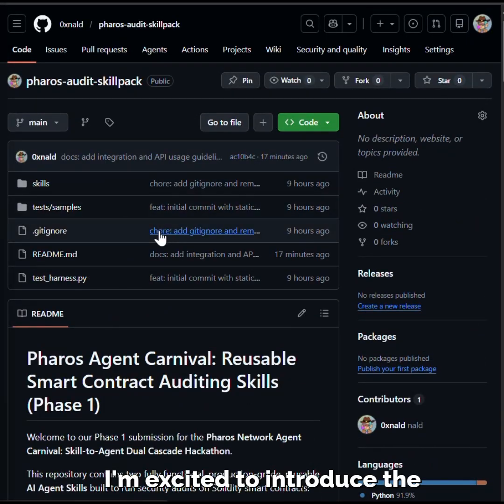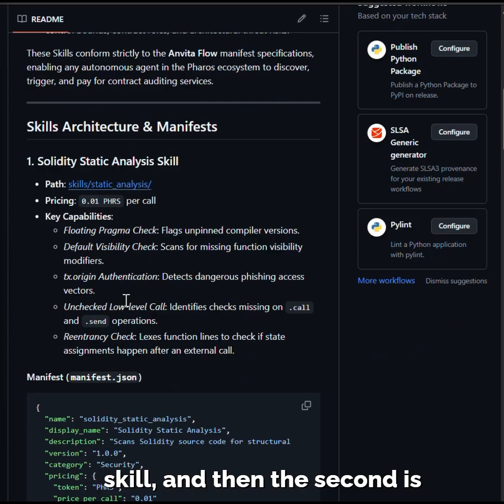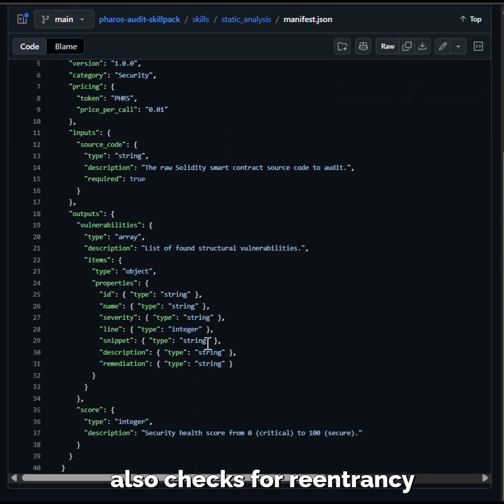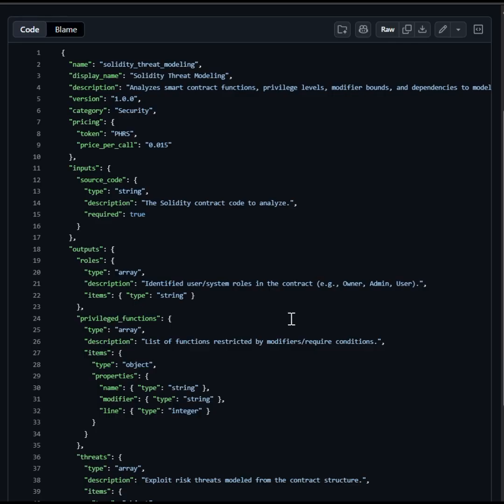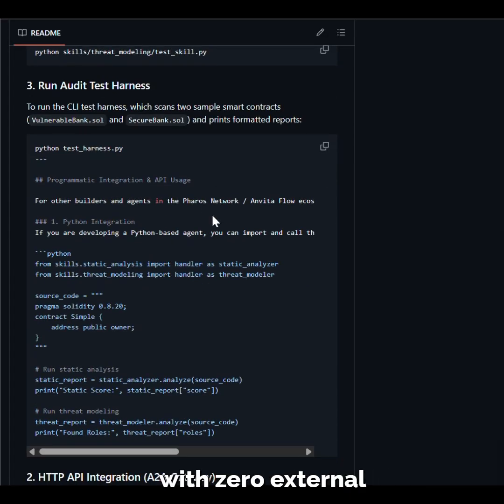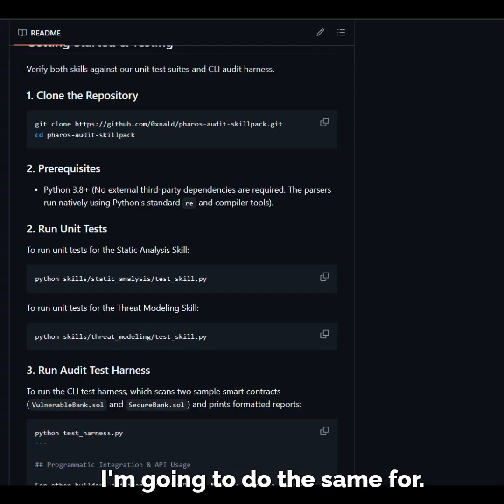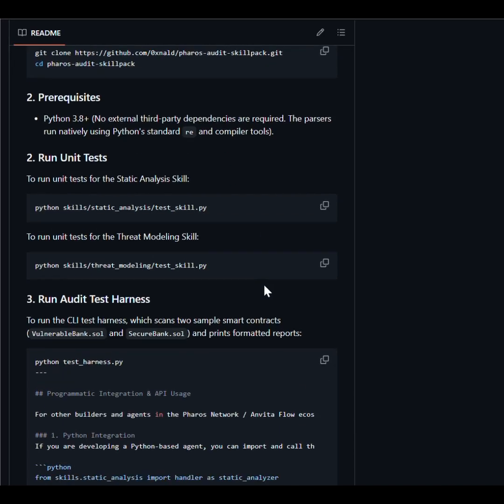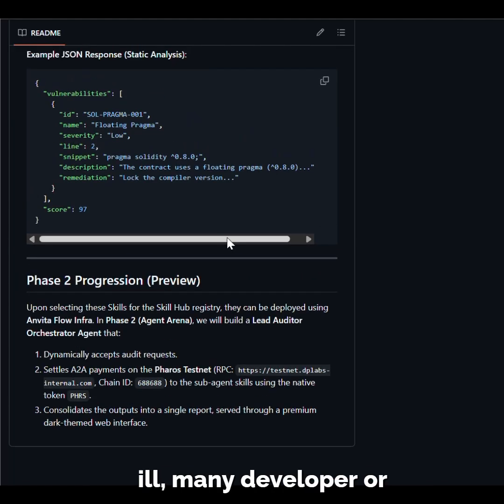Pharos Network Agent Carnival - Reusable Smart Contract Auditing Skills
A walkthrough and demonstration of the Pharos Audit Skillpack, built for Phase 1 of the Pharos Network Agent Carnival.

Our submission contains two reusable, production-grade security auditing Skills designed for the Anvita Flow network:
1. Solidity Static Analysis Skill: Scans for structural bugs (reentrancy, Default visibility, tx.origin auth, and unchecked returns).
2. Solidity Threat Modeling Skill: Maps access control roles, privileged endpoints, and architectural vulnerabilities (spot oracle manipulation and pre-0.8.0 SafeMath omissions).